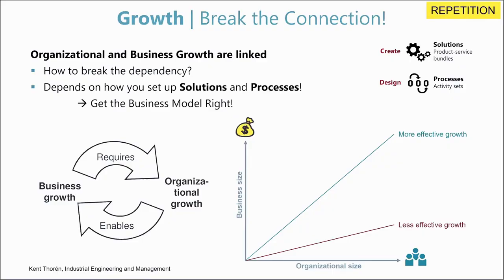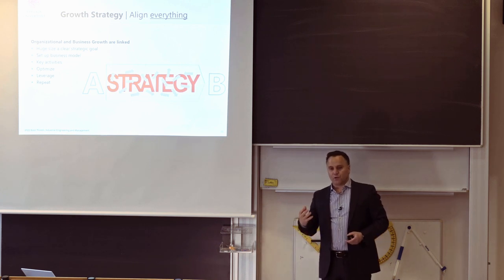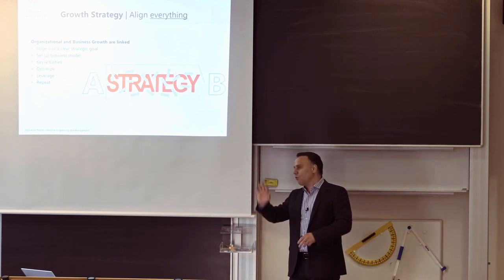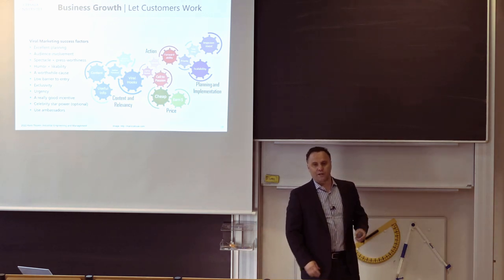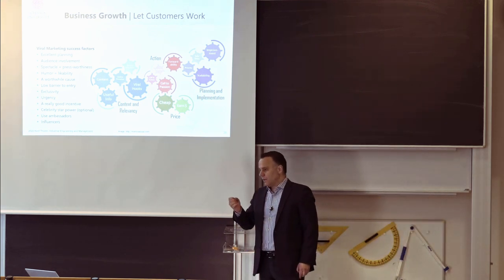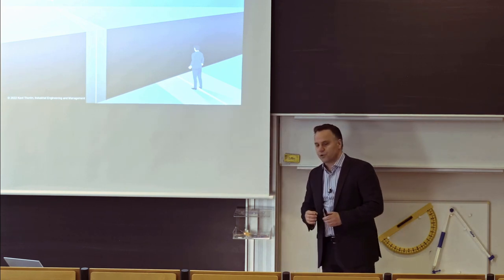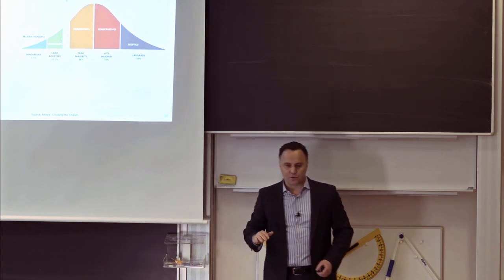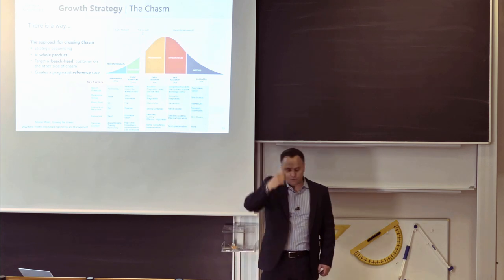26. Ecosystem Entry and Market Traction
Video nr 26 in the Innovation for Impact series.

This video continues the discussion about growth started in video 25. It focuses on business growth and strategies for getting into the target ecosystem and getting response from the market. It discusses the “chasm”, a phenomenon where growth suddenly stops, modeled by Geoffery Moore.

But it also addresses three other, previously unexamined, strategic situations and the types of strategies needed for each.

Towards the end, the need for an obsessive growth mindset driving the growth engine is discussed.

The chasm model builds on innovation disruption theory that you can see more about in video 2

One of the described strategic situations can be handled by collaborative innovation and business modeling, as described in video 24